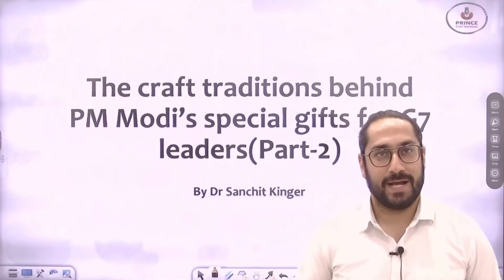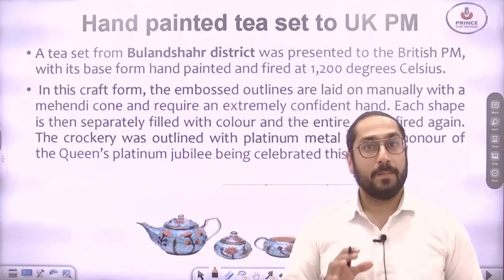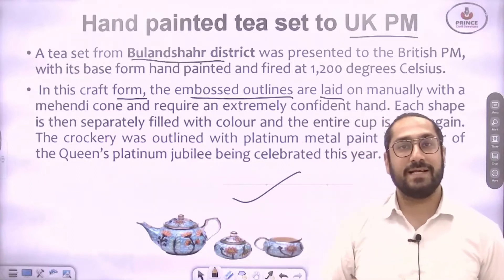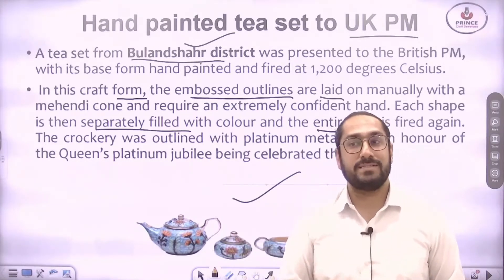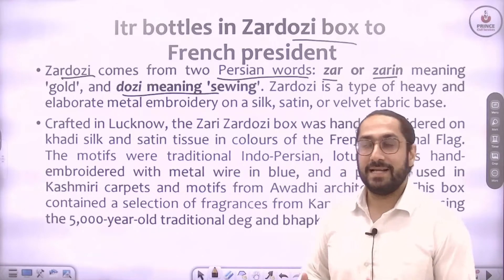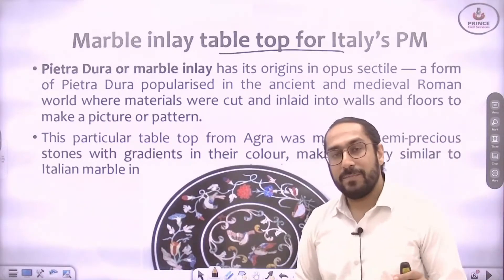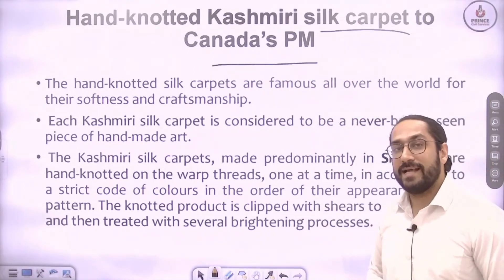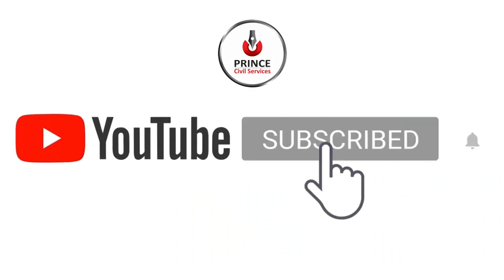Craft traditions behind PM Modi's gifts for leaders @ G7 summit -2 | UPSC | Prince Civil Services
As PM Modi met world leaders invited for G7 summit, he presented them with art and craft items sourced from various parts of India.So in this video we have discussed those Art and craft traditions in detail. This is Part 2.

Unique College of Rajasthan
PRINCE COLLEGE
Degree + Competition Pattern
(B. Sc. | B. A. | B. Com. | M. Sc. | M. A. + IAS |RAS | SSC | Other)
📌 : Palwas Road, Sikar (Raj.)
PRINCE EDUHUB
(Schools | Coachings | Colleges)
CBSE | RBSE | IIT-JEE | NEET | NDA | NTSE | Olympiad | CLAT | CA
📌 : Palwas Road | Piprali Road, Sikar (Rajasthan)
Prince Civil Services on Social Media Platforms :-